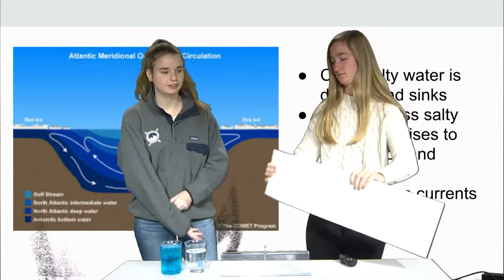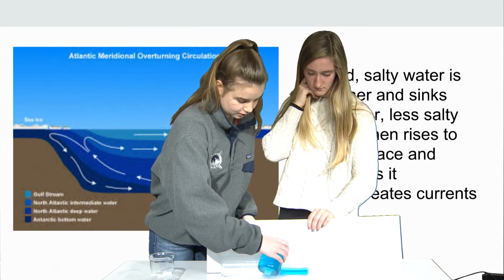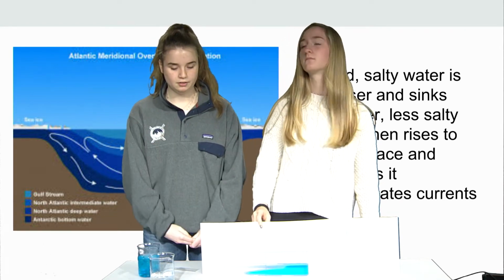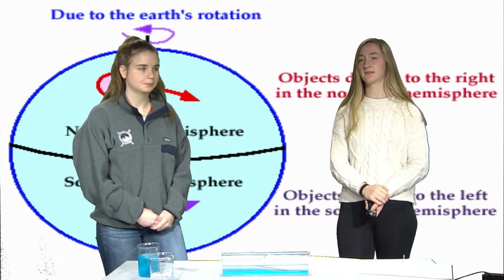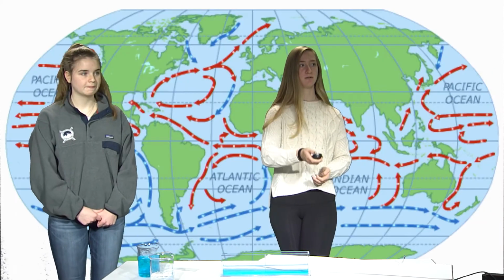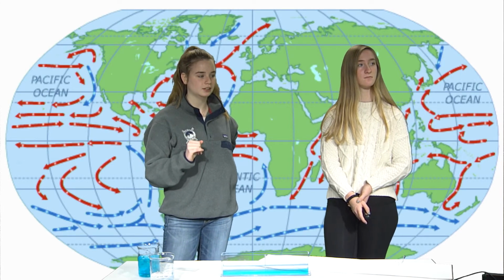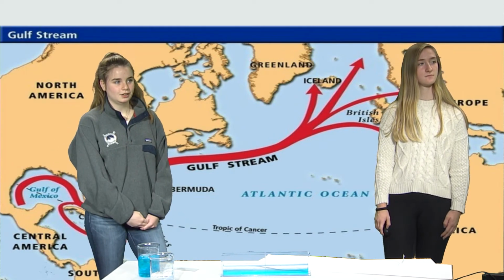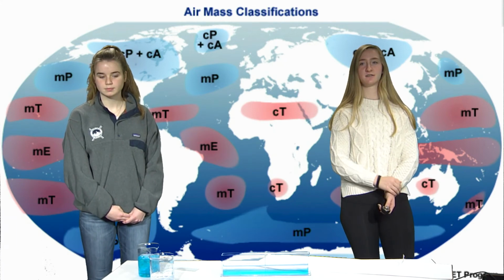Ocean Curents Demo